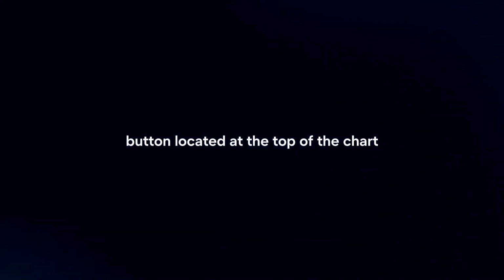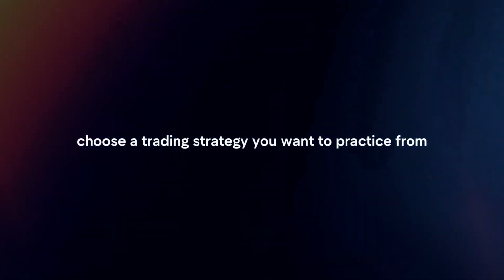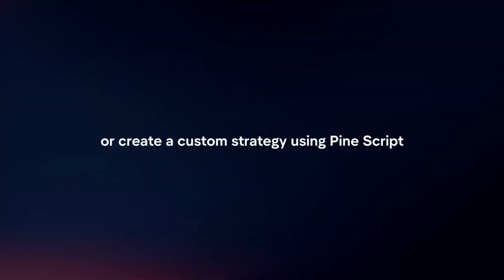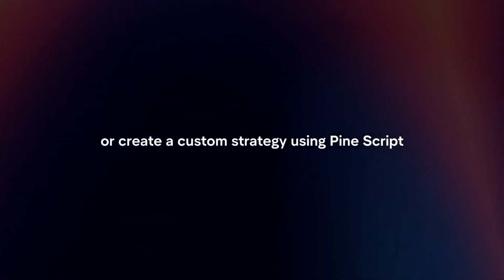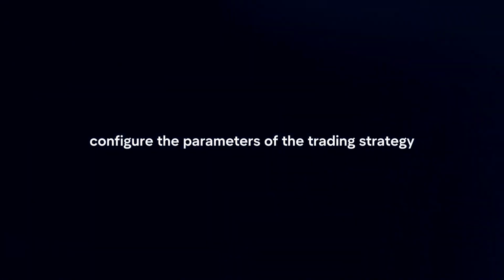How To Backtest On TradingView In 2024?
In this video I will explain How You Can Backtest On TradingView In 2024.